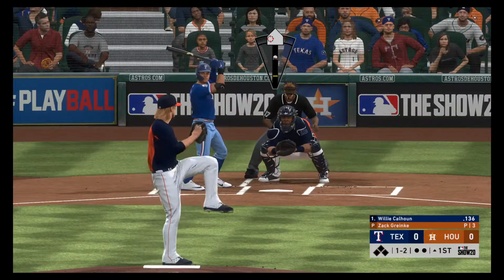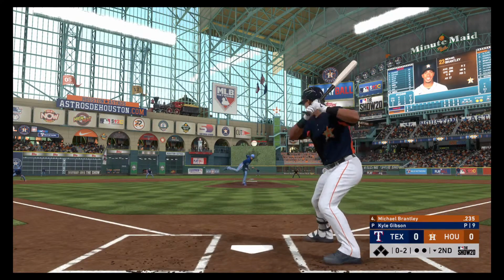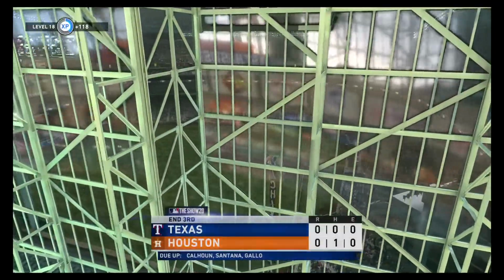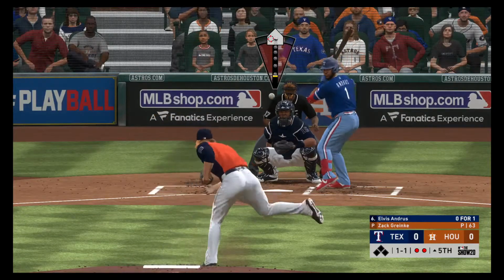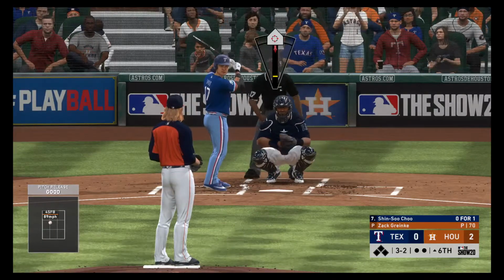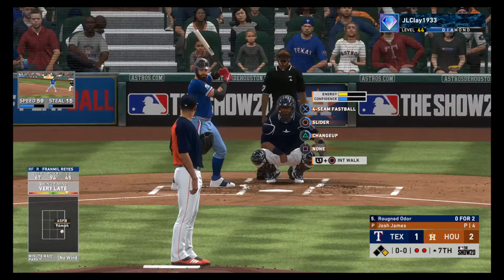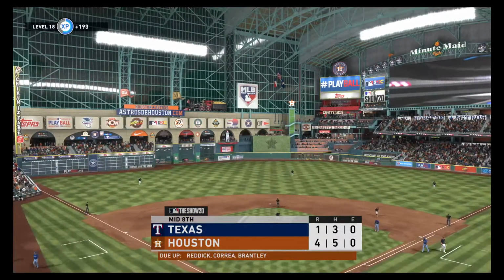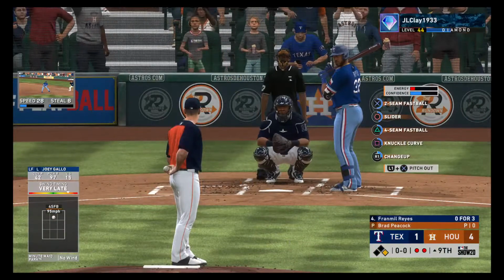SMOKIEF13's Live PS4 Broadcast